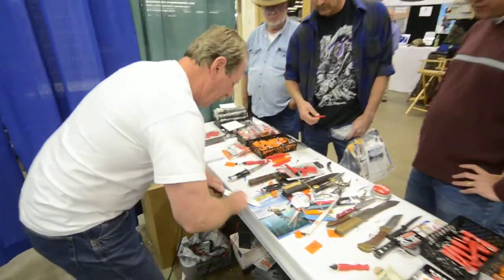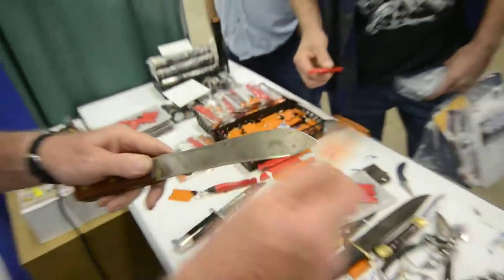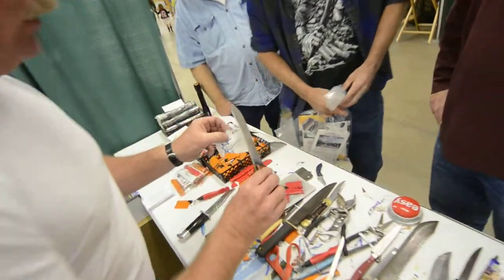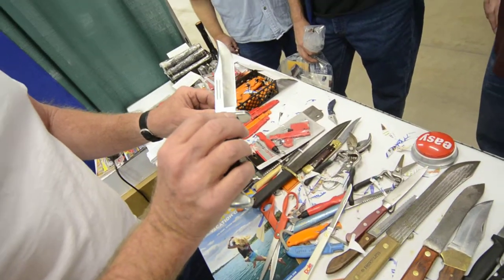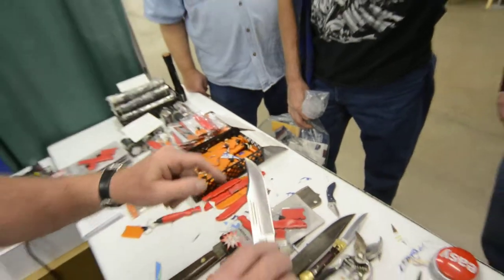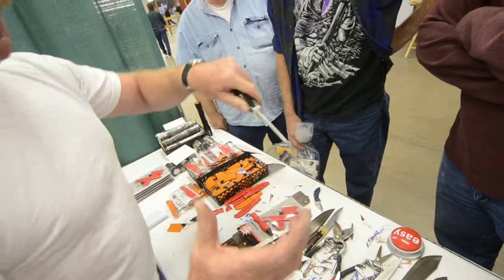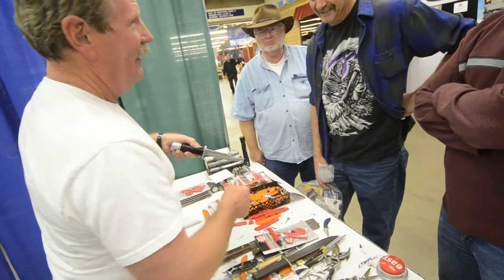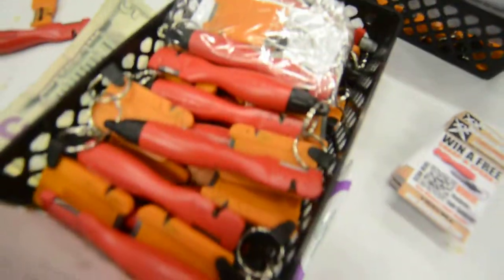Best Knife Sharpener is the Sharpens Best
Live Product Demonstration at the Denver Self Reliance Expo how to get the World's Sharpest Knives and tool blades with the Sharp N Spark and handy Sharp

Since the Self Reliance Expo was started it has remained the industry leader since inception.  We strive to bring you the most knowledgeable speakers, best hands-on classes, and top of the line companies that our industry has to offer. With over 150 booths, 50 presentations, and classes all day this is the best one-stop event to have all your Self-Reliance needs met.

Whether you are new to the concept or have lived your whole life on a farm, we have something to help you improve your knowledge, build your skills, or equip you in times of need. Find the nearest expo to you and come on down!

Best Knife Sharpener and Best Firestarter in the World. Sharpest Knives make Happy Campers and runners.! for less than $10